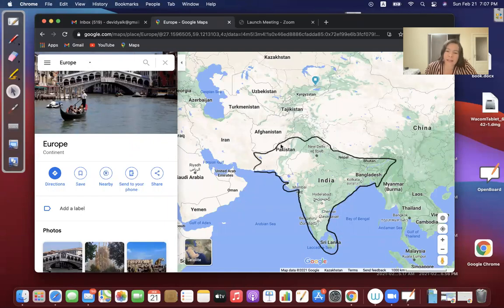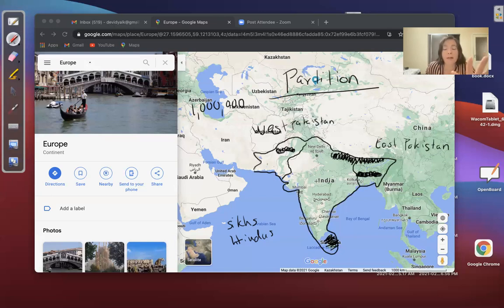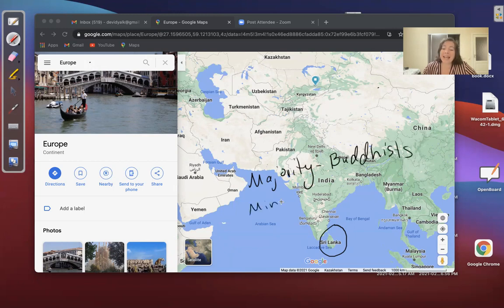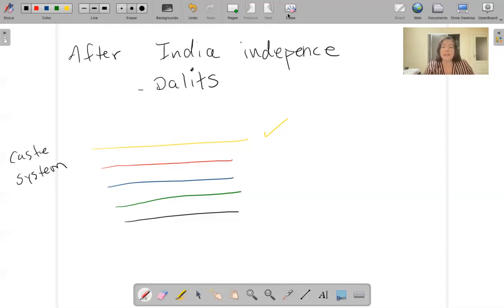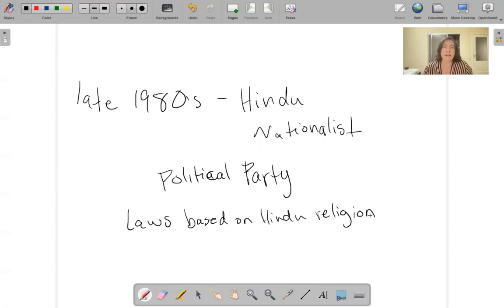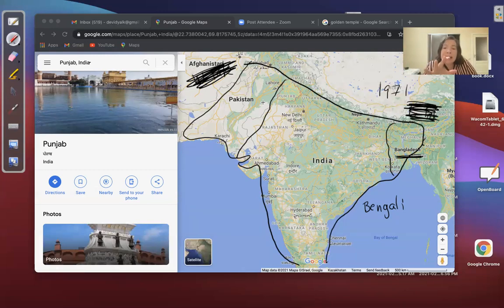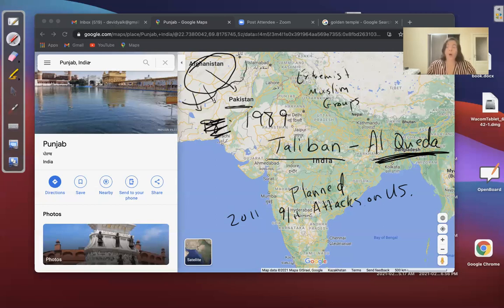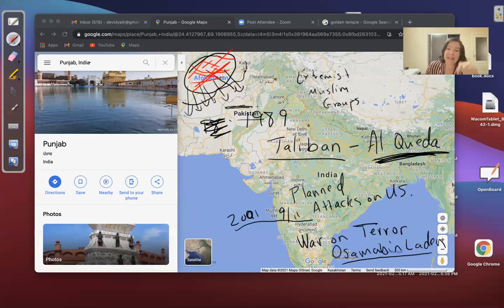World History Unit 6 Lecture 6